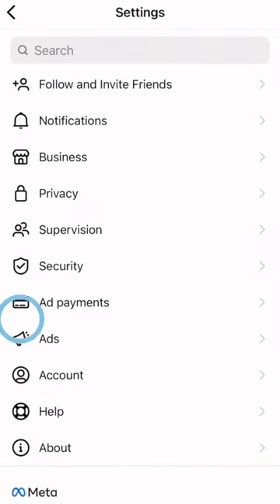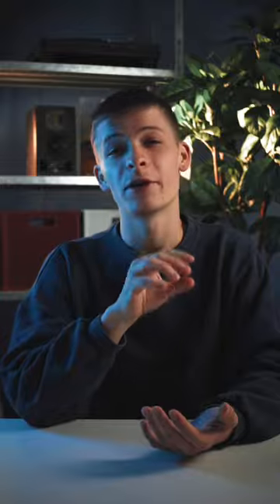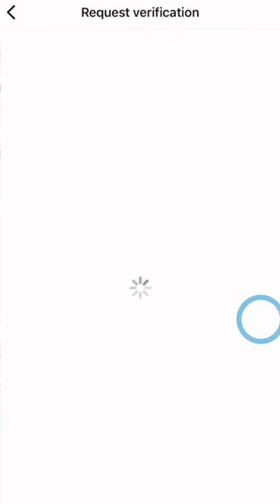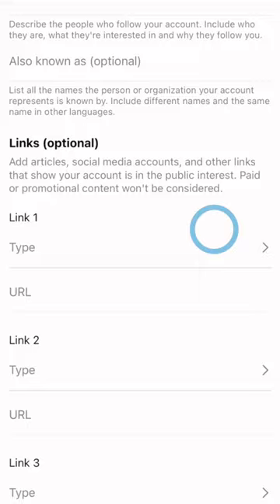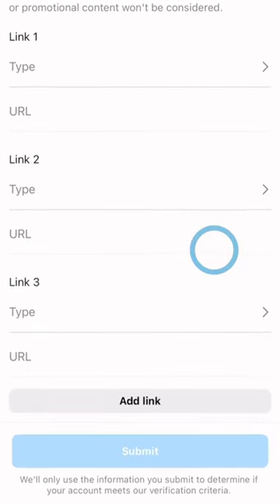How to get verified on Instagram in 2022 ✅